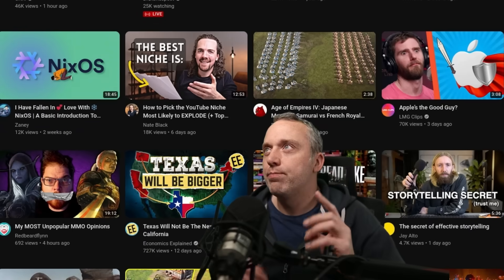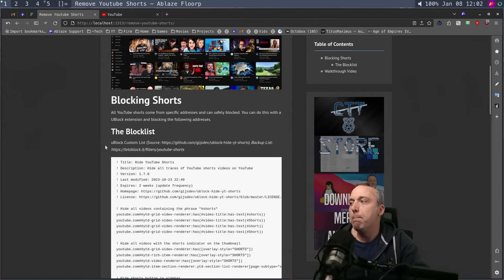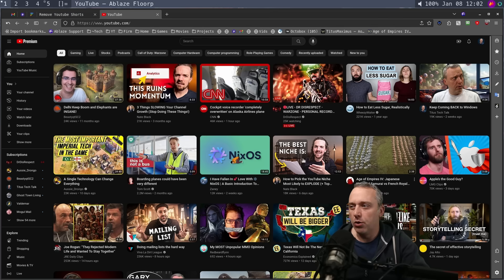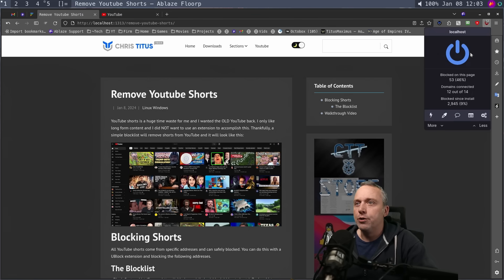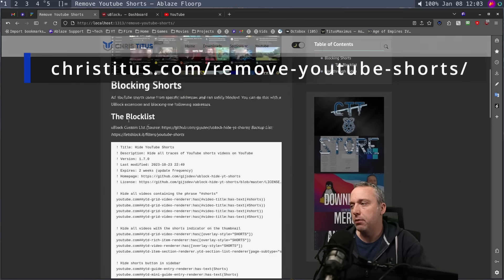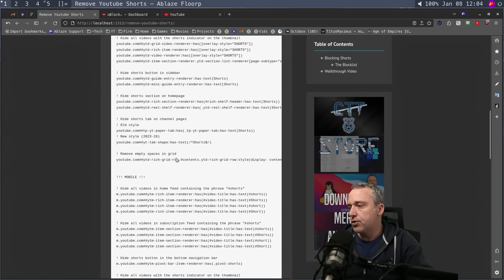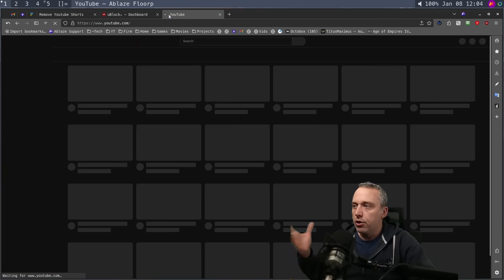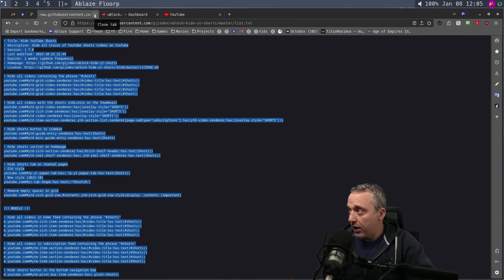How To Remove YouTube Shorts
This is how I have OLD School YouTube back and browse without ANY Shorts!